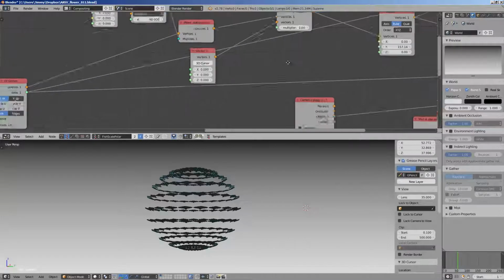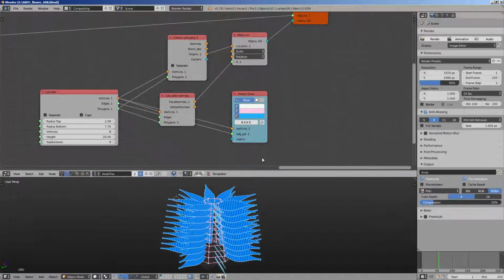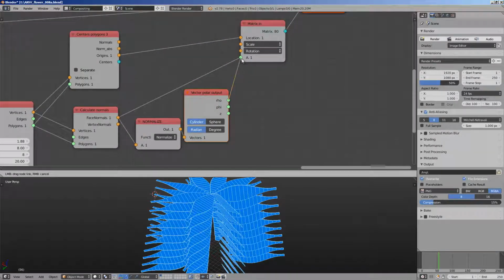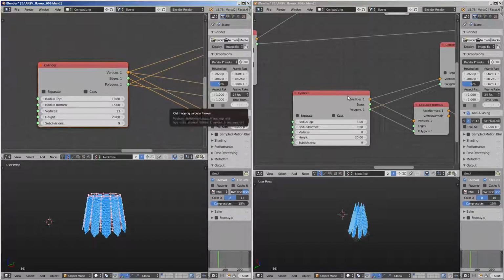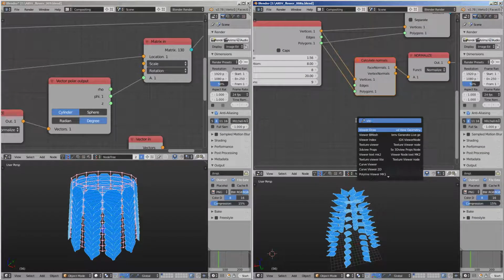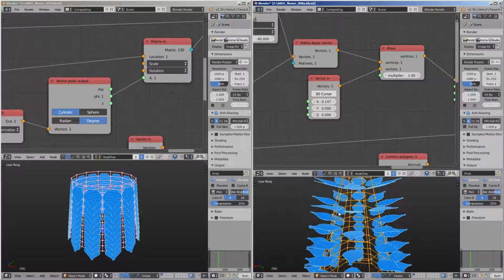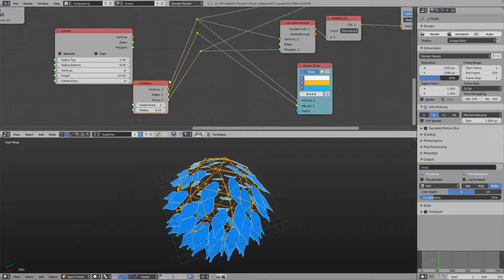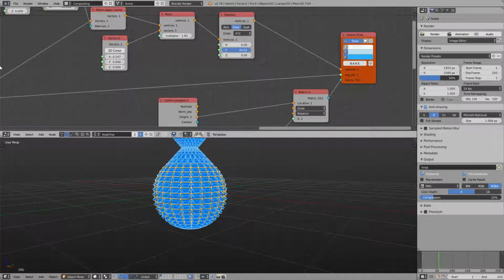BS / SV Scales Intermediate (LIVENODING 711)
Made a bit of tweak to the previous setup to fix some strangeness with orientation. Apparently we need to use Polar nodes to deal with orientation of SCALES. Thanks for Zeffii again.